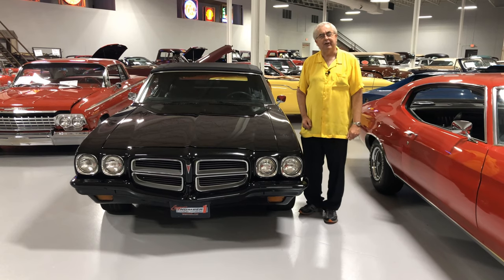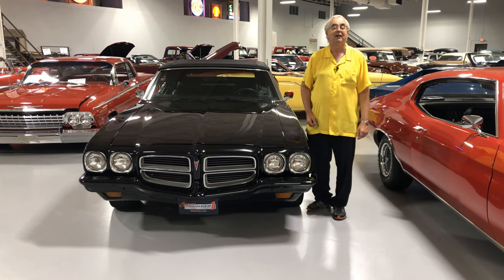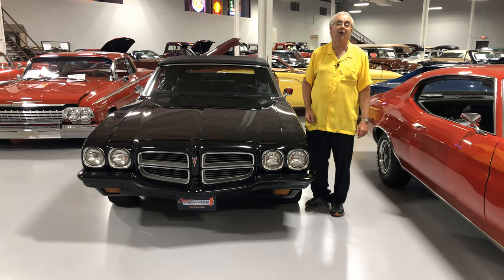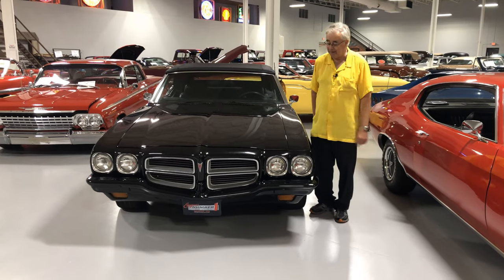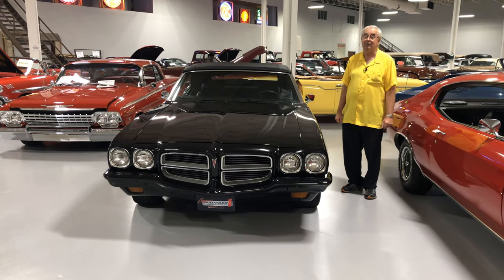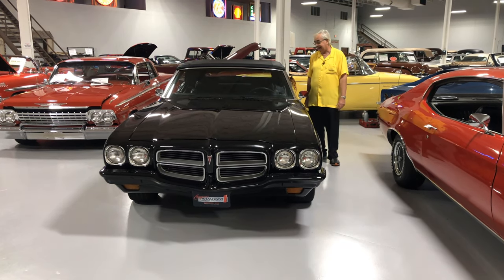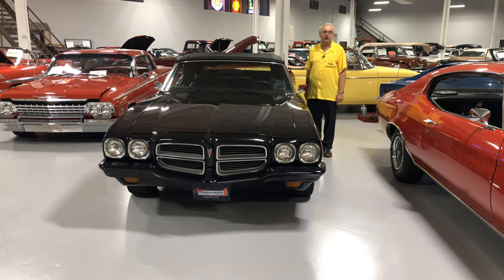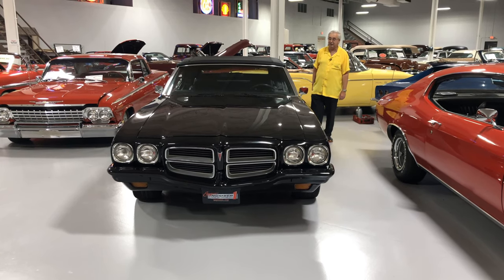1972 Pontiac Lemans Sport at Ellingson Motorcars in Rogers, MN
This Pontiac Lemans Sport Convertible is a true find. It has almost all of the available options according to the PHS paperwork for the car. At the time, these rare options and accessories would have cost over $2,000.00 when the car rolled off the assembly line in Pontiac, Michigan. Everything from Power Steering, Power Brakes-Front Disc to P. Windows and Locks, Factory A/C, Power Driver's seat and Power Top. This car was loaded! High Gloss Black Paint makes this Lemans a mean looking machine. With the ever reliable 2 barrel 400 engine and the center console mounted Turbo Hydramatic shifter, this car is easy to drive and very comfortable. Rallye Wheels with radials also adds to the overall look and ride of the car.

** This classic Pontiac has been SOLD.

About Ellingson Motorcars:
Ellingson's Number 1 Classic and Collectible Cars is a top collectible classic car dealer in the Midwest. Our indoor showroom houses over 90 beautiful classic cars, trucks and motorcycles for sale ranging from pre-war antiques to American muscle cars to today’s modern automobiles. Our knowledgeable and friendly staff is always eager to help you find your perfect dream car. Our consignment and buying program is one of the best in the business. If you have a car you are looking to sell, let one of the staff know. We can help you determine how to maximize the price you get. We also offer a full service repair facility with the knowledge and expertise to work on most any mechanical issues. Make Ellingson's the Number 1 place to call when it comes to buying, consigning, selling, or servicing your collectible classic automobile or truck.